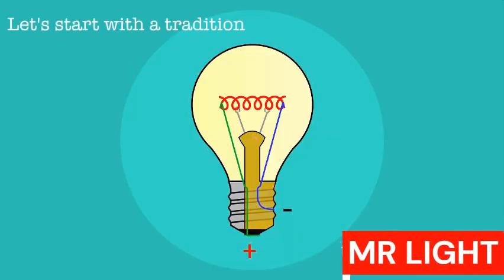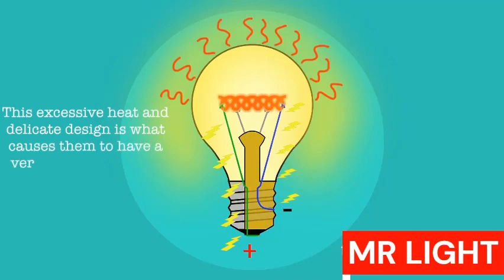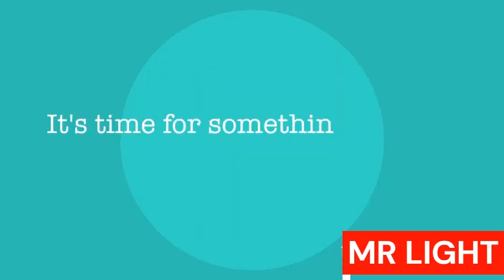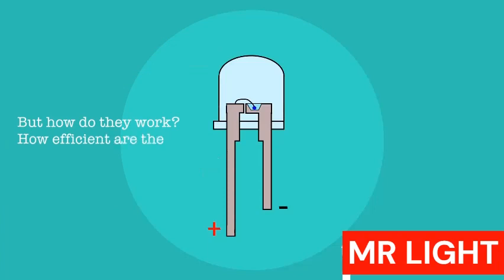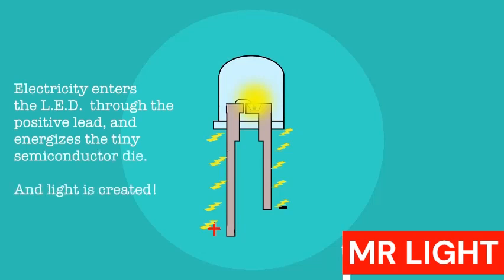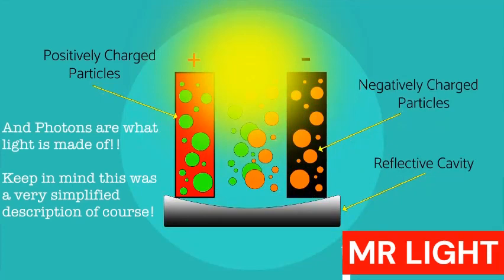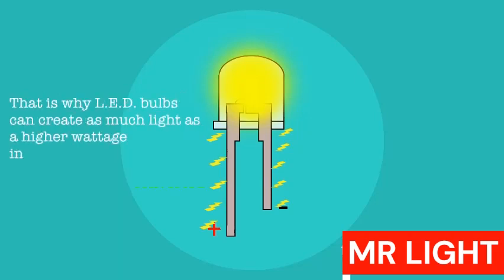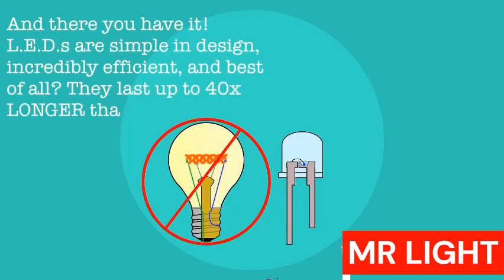LED EXPLAINED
In this video we try to briefly present the difference between traditional bulbs and LED.